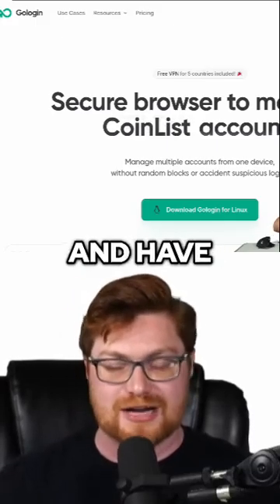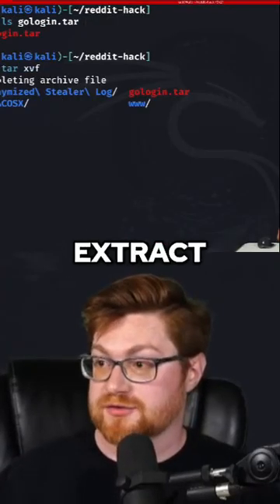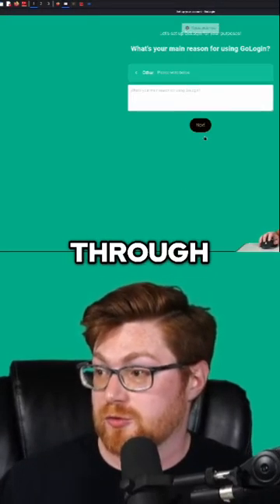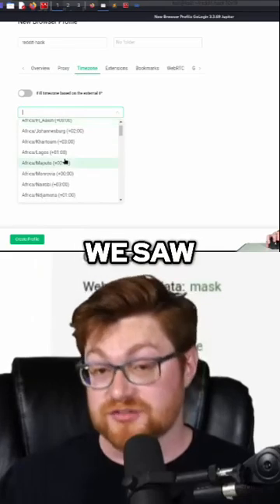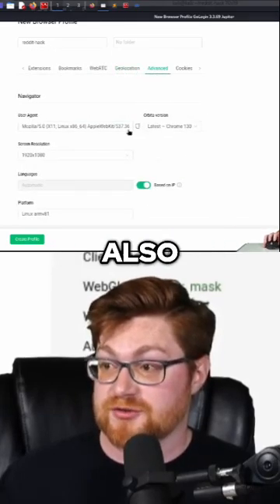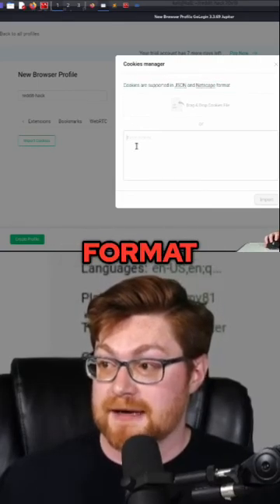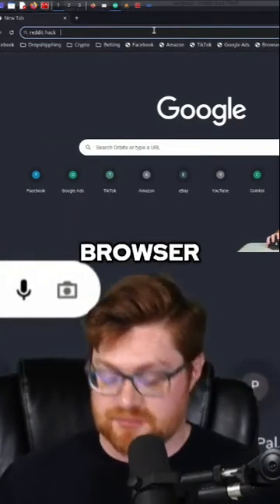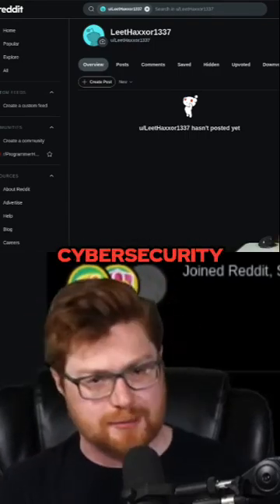Session Hijacking: Hack Reddit with GoLogin Tools